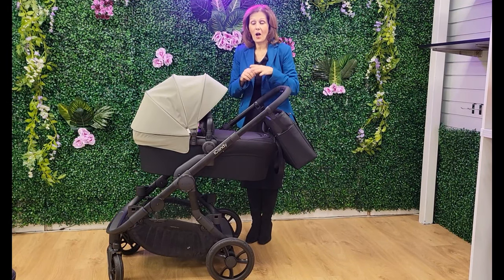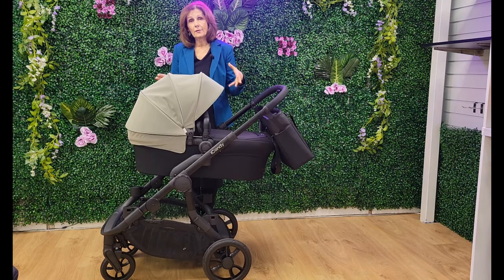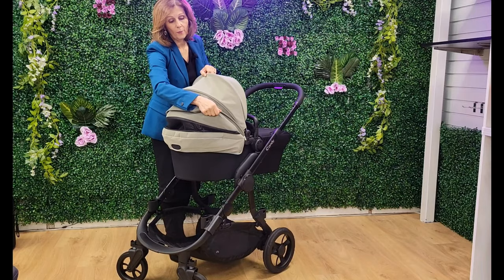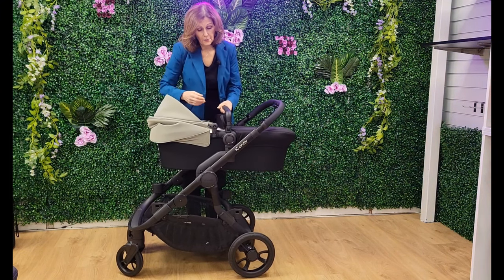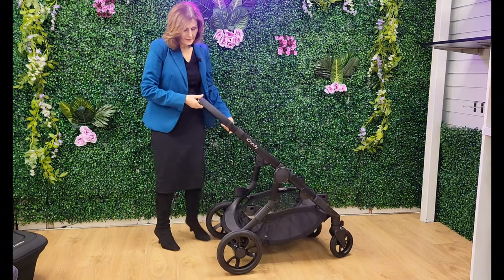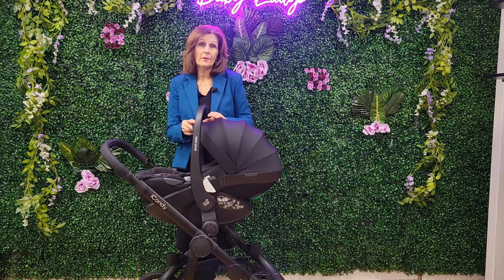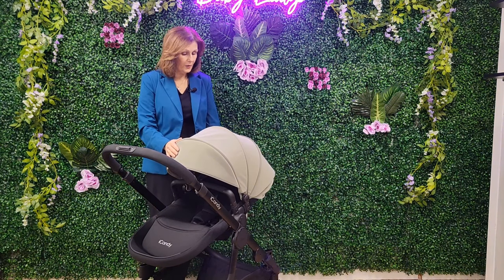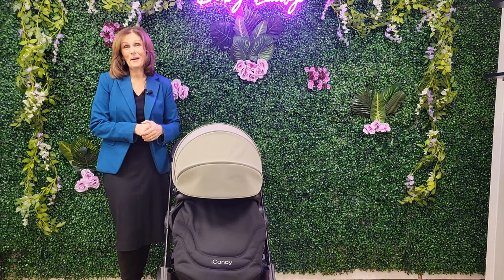The NEW ICandy Orange 4: Ultimate Demonstration and Review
Introducing the iCandy Orange 4, the ultimate companion for parenthood. This beautiful and multifunctional pushchair is designed for adventure at every step.

Straight out of the box, the Orange 4 is single-to-double ready, featuring enhanced functionality, softer suspension, and improved maneuverability for a smoother rife. Experience day-to-day convenience, comfort, and style with the sophisticated aesthetic of the iCandy Orange 4.

The interchangeable water-repellent canopy, available in five trendy colors, offers breathability and mesh ventilation. Choose from Pistachio, Fossil, Latte, Rose, or Black Edition on a sleek Jer Black chassis. With innovative features like the integrated Ride-on Board, lightweight chassis, and spacious basket, the iCandy Orange 4 is the perfect choice for first-time parents and growing families.